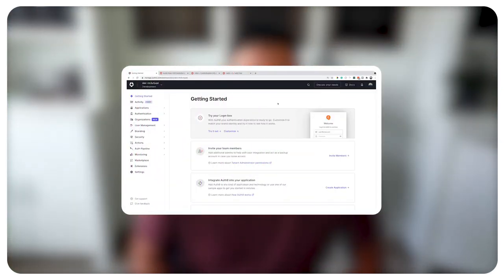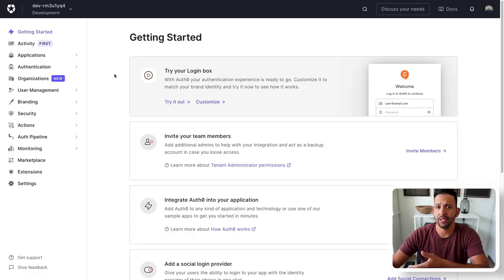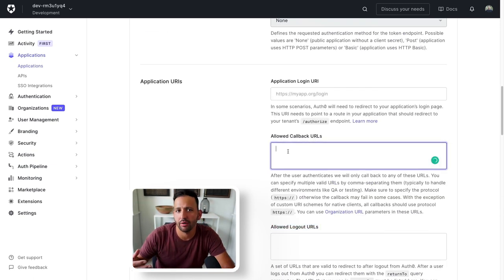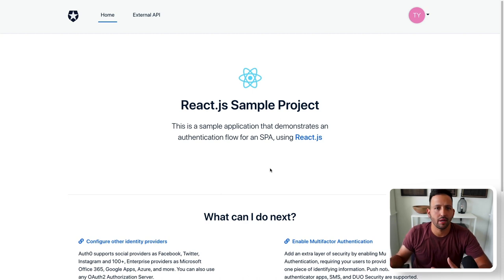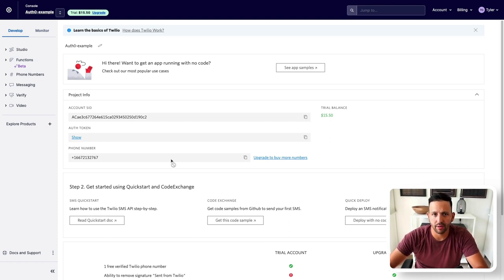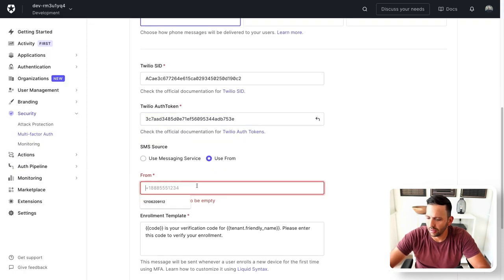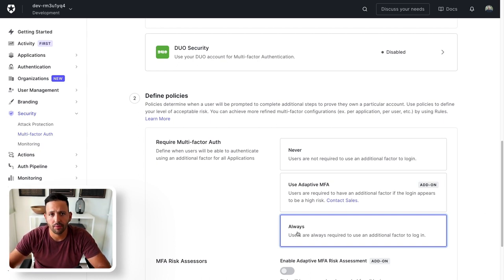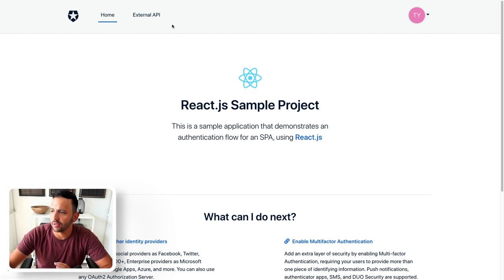Auth0 Multi-factor Authentication (MFA) using Twilio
This video was originally published on September 30, 2021

Multi-factor authentication takes your identity solution to the next level! In this video, we will walk through how to quickly integrate Twilio for messaged based multi-factor authentication.

Twilio provides an SMS messaging service that can be used by Auth0 to deliver multi-factor verification via text messages. As seen in this video, a code is sent to a user's phone. Once they receive this code, they input it into the Auth0 universal login to complete the authentication flow.